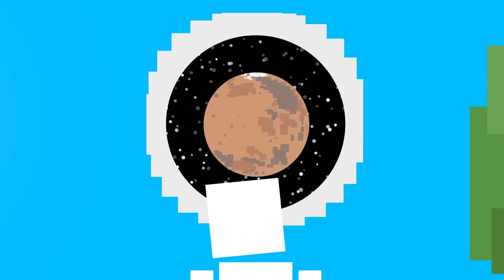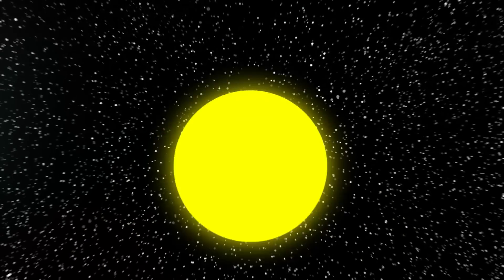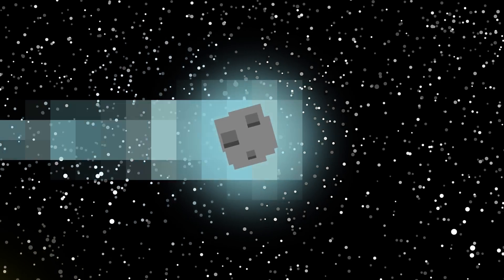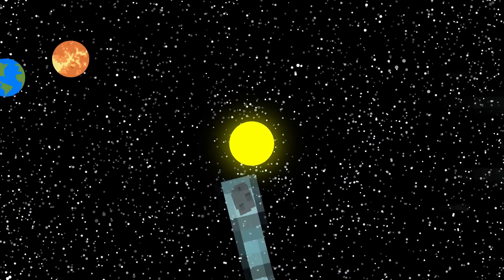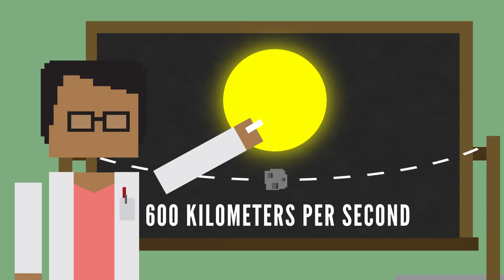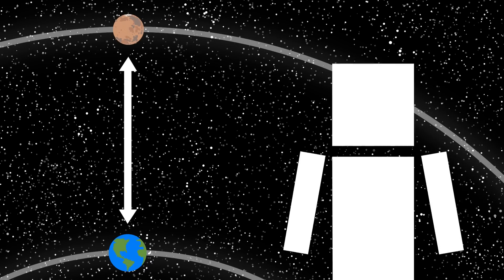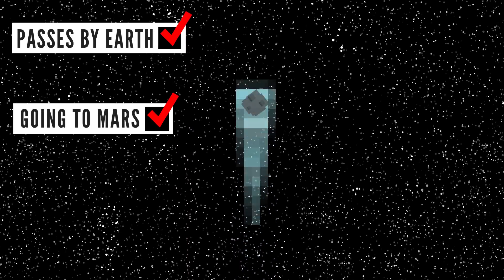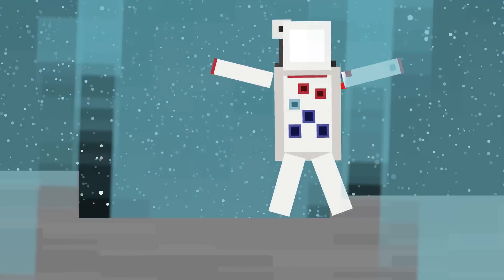How Could We Get To Mars In Only 28 Hours?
There's a cheat code to getting to Mars. Can humans handle the harsh conditions that space will throw at them?